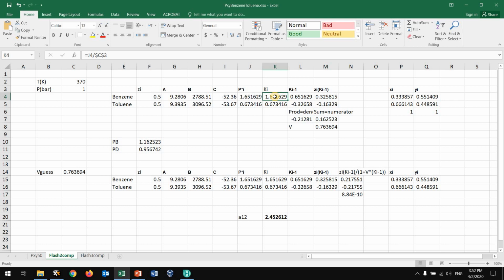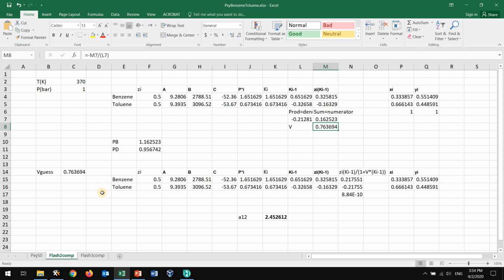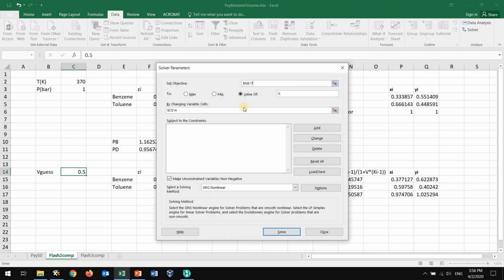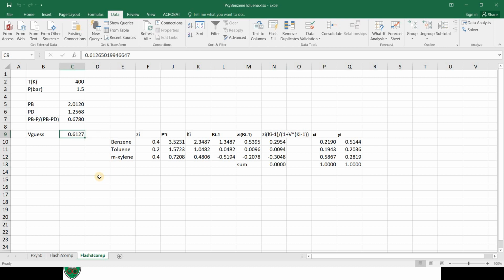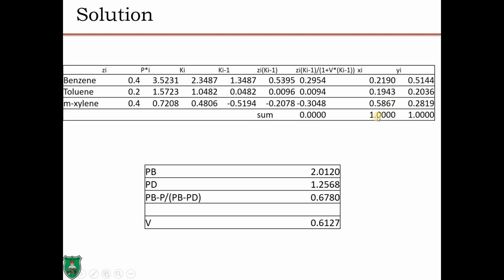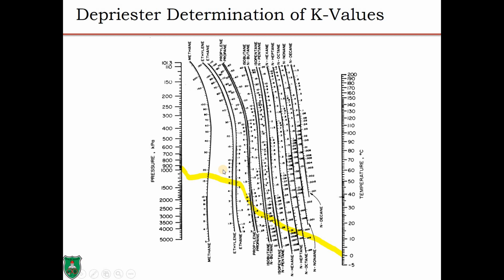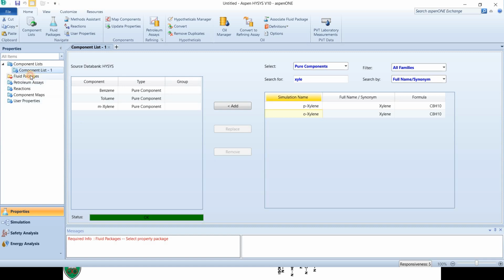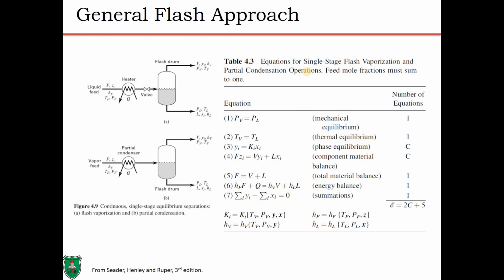Flash calculations using Raoult's law part 2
This is the second part of two for the Flash calculations using Raoult's law. Using Excel, ASPENTECH HYSYS and implementation of the Rachford-Rice equation.